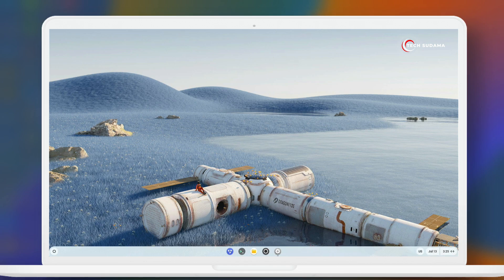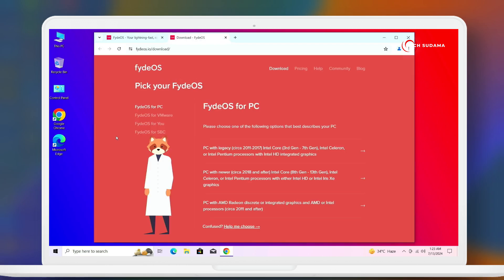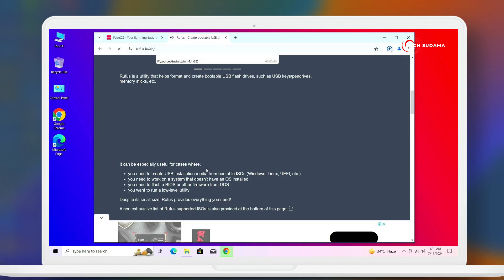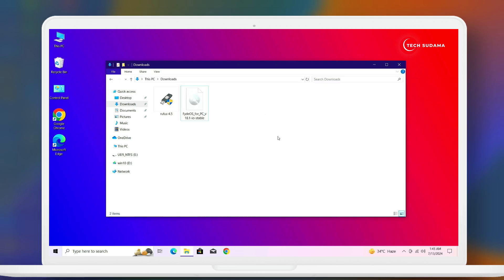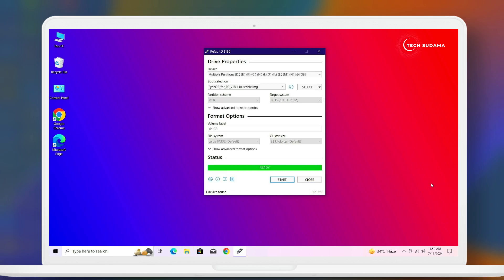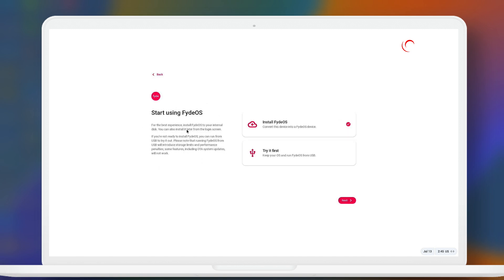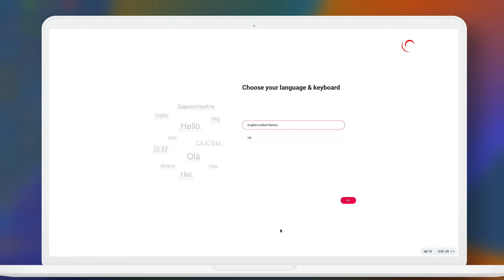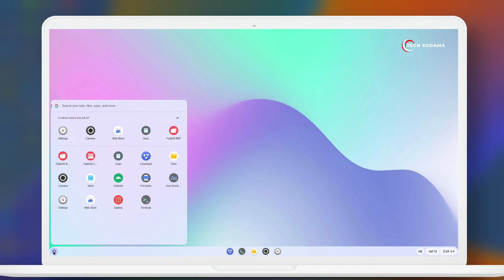Install Fyde OS 18.1 with Playstore Latest Released in 2024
Exciting news for tech enthusiasts! FydeOS 18.1, the latest release from the FydeOS team, is here with a plethora of new features and updates. Join us as we explore the enhanced virtual desktop functionality, refined search features, accessibility improvements, and much more! Don't miss out—watch now!

: *My Gears* :
🎥My Webcam